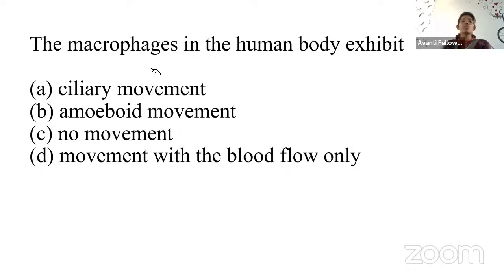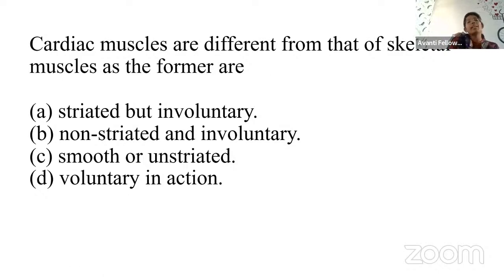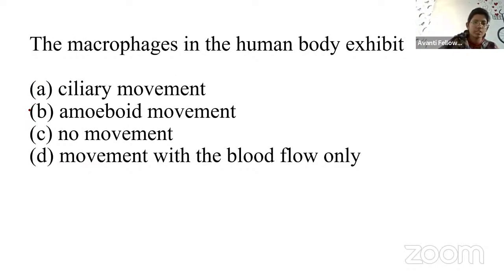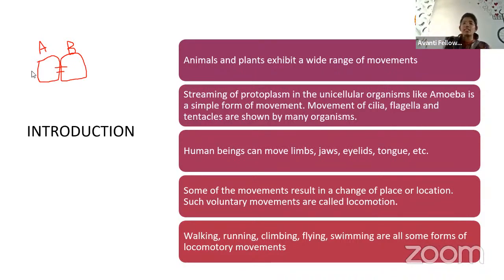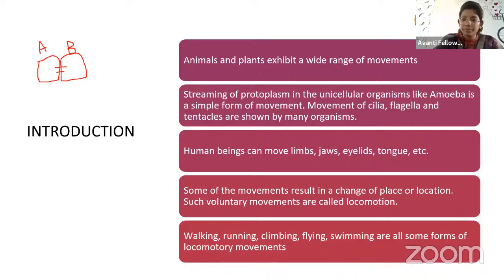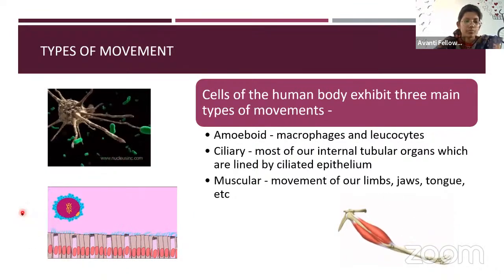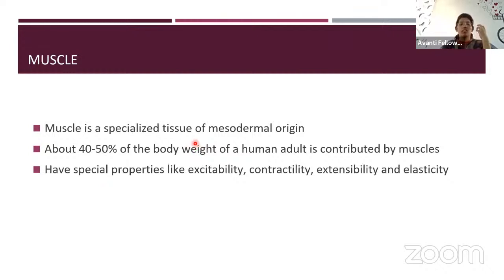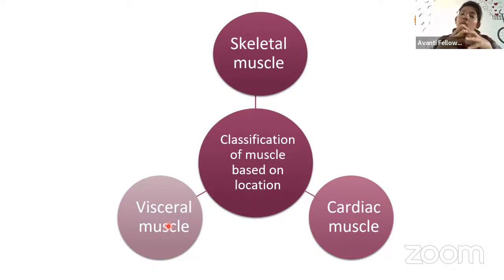6th feb_23_B 21 locomotion and movement part 1 ENGLISH